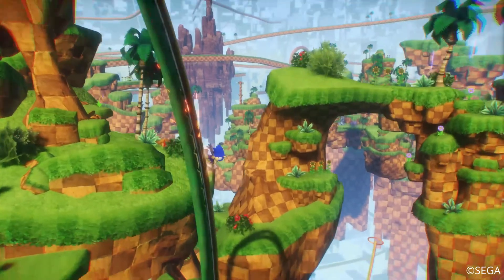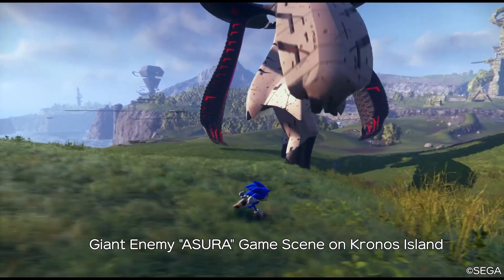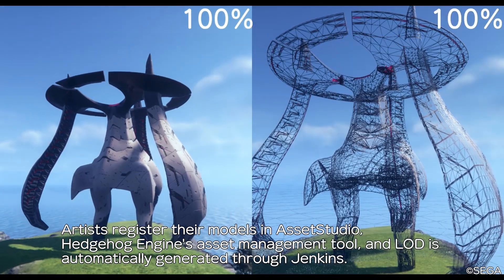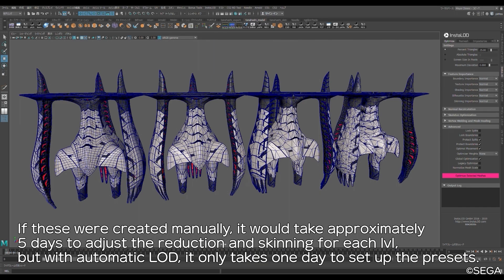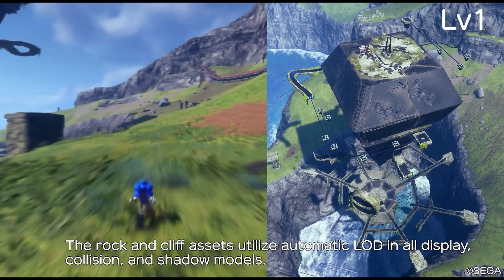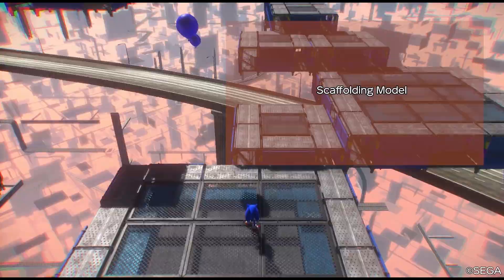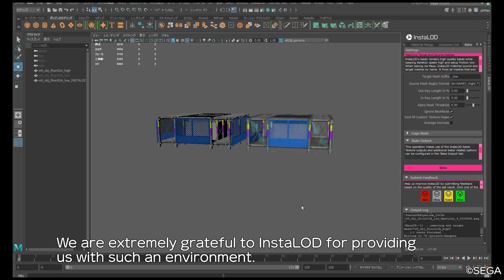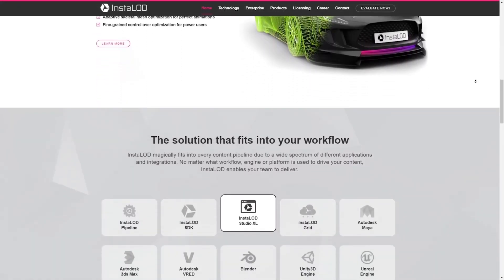Sonic Frontiers x InstaLOD: Delivering a AAA Open World title at Supersonic Speed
Sonic Frontiers is SEGA's next-generation action game that brings the franchise's typical stage-clear gameplay into a vast open world called the Open Zone.

In this video, we showcase how the SEGA team utilized InstaLOD to develop an engaging world that can be enjoyed across a variety of platforms, all while streamlining production time and reducing costs.